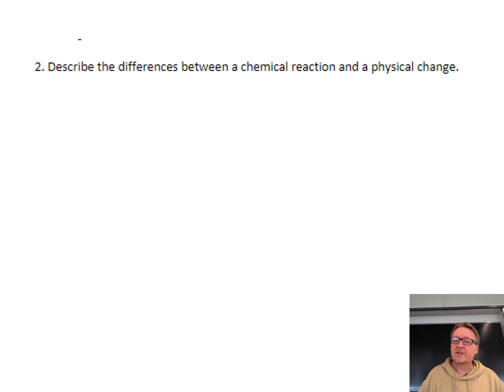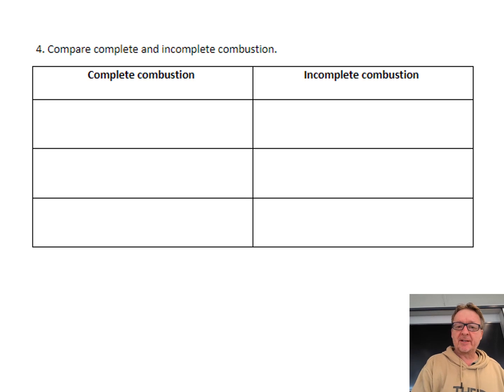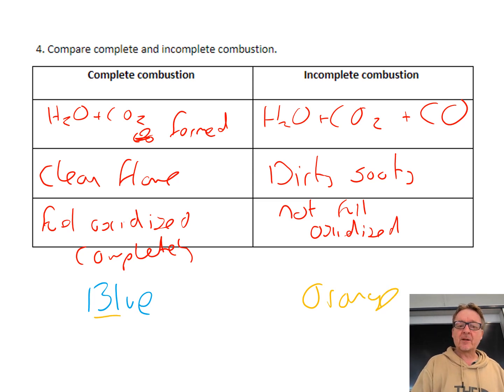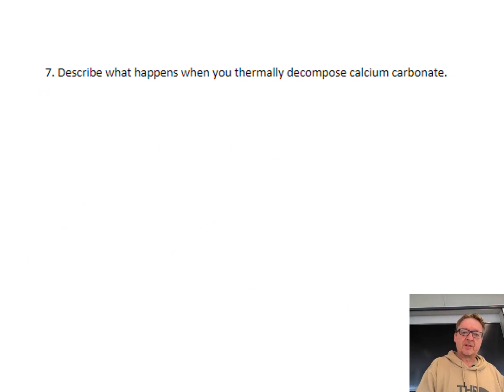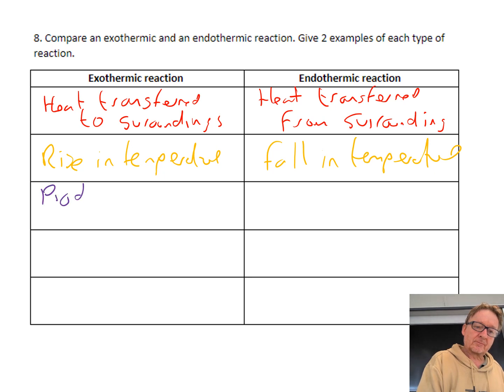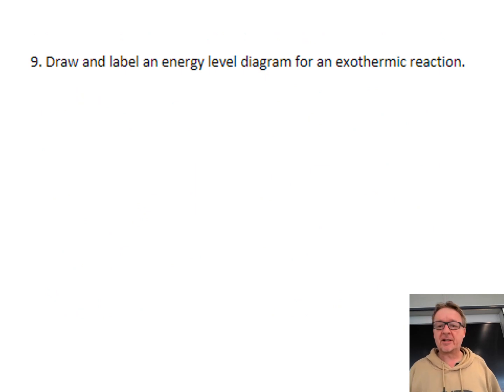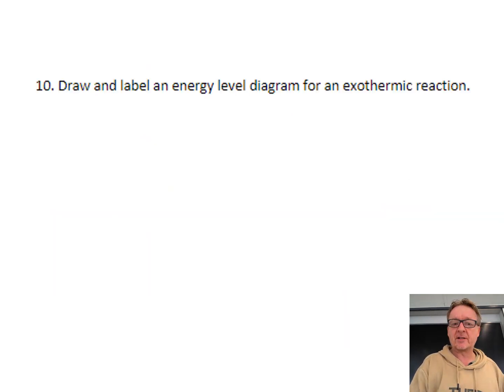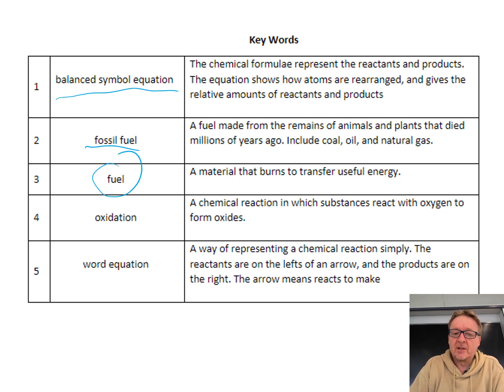07 Knowledge test reactions too video